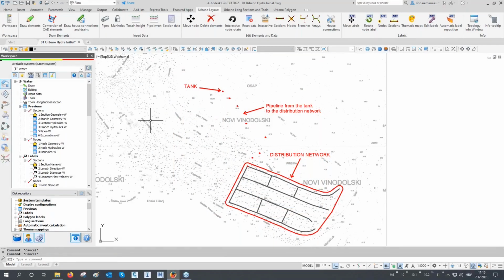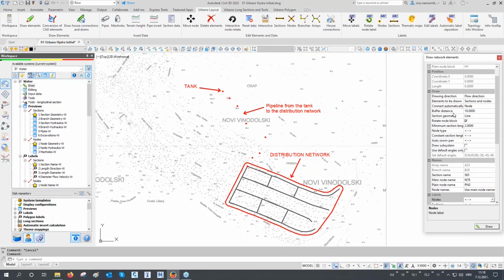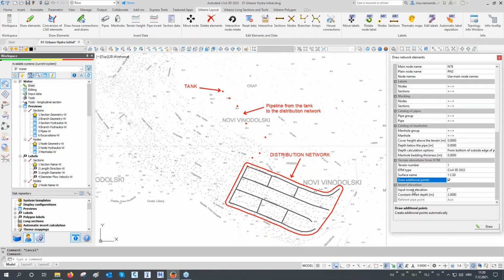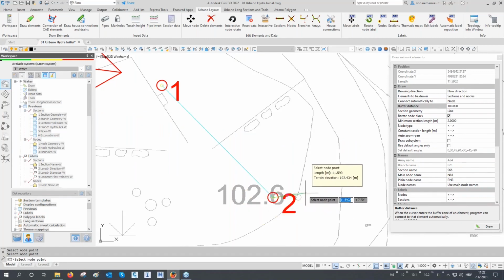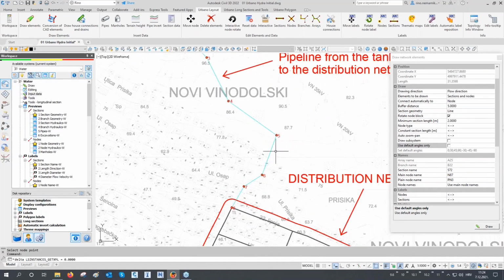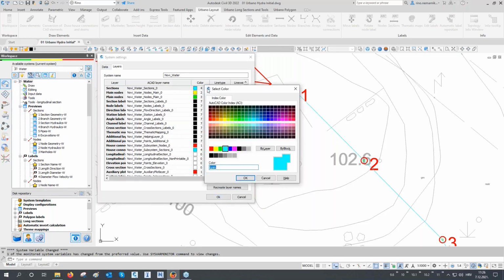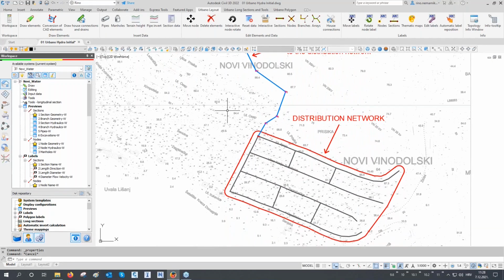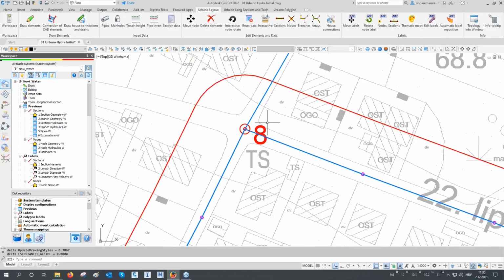Urbano 11 Hydra 01 Plan Drawing And Conversion